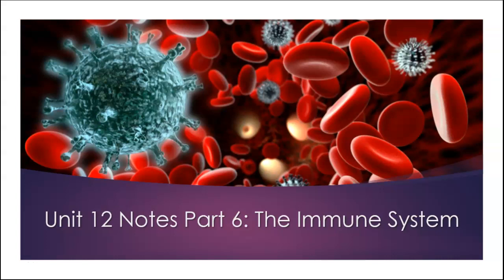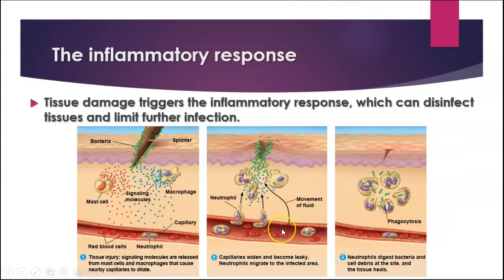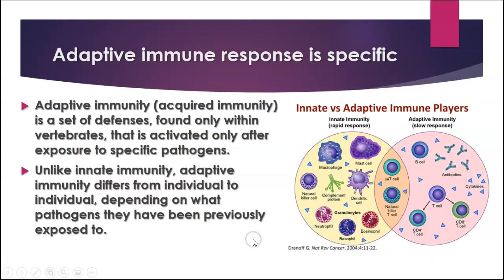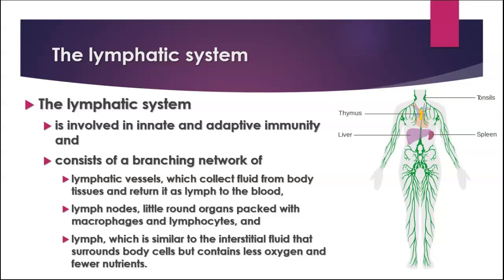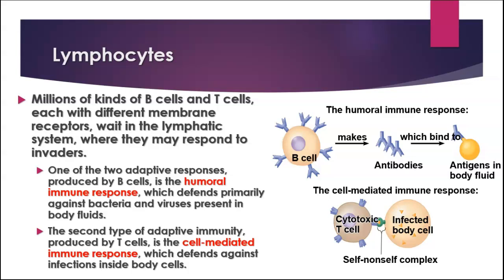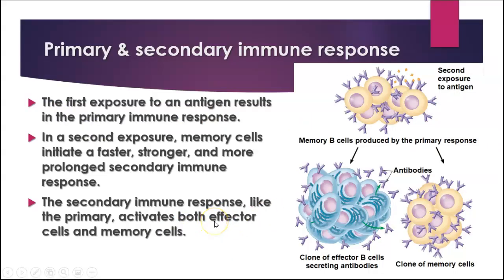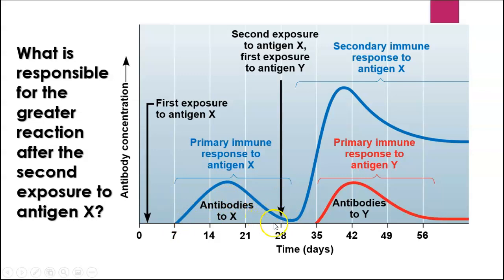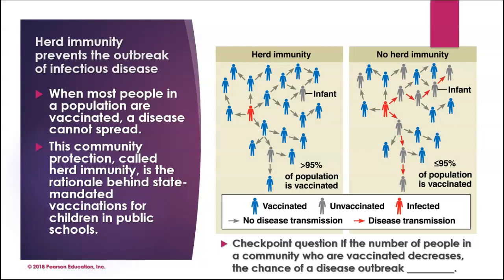Unit 12 Notes Part 6 - Immune System Overview